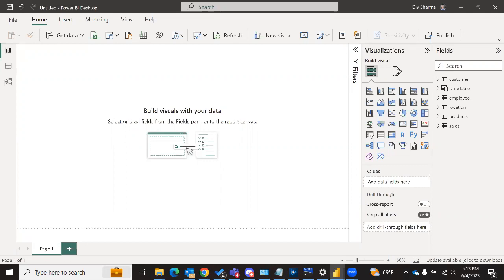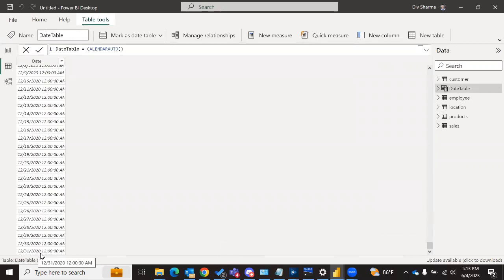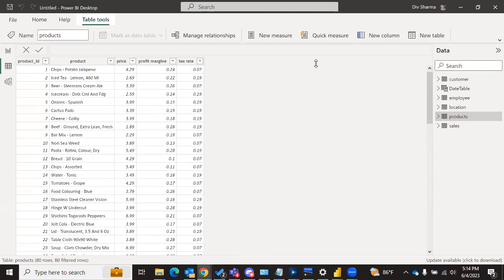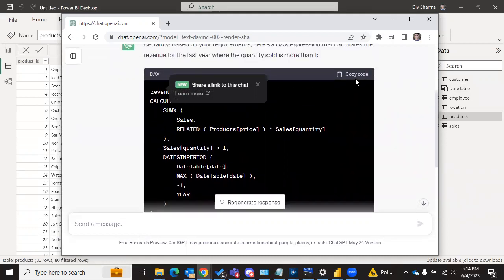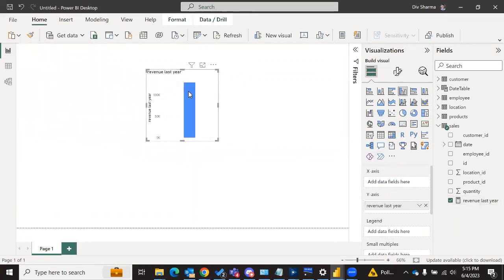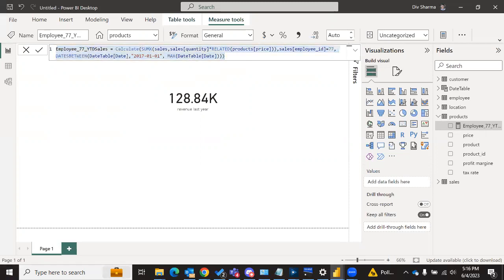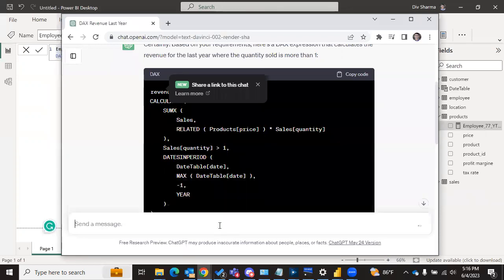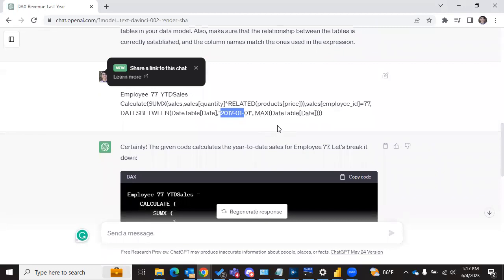Chat GPT for DAX Calculations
Are you a new Power BI developer struggling with DAX calculations? Or do you know what logic to write but do not know where to begin? In this video, we will ask ChatGPT to write the DAX codes for us. Additionally, we will delve into using ChatGPT to understand DAX codes and produce comprehensive documentation.